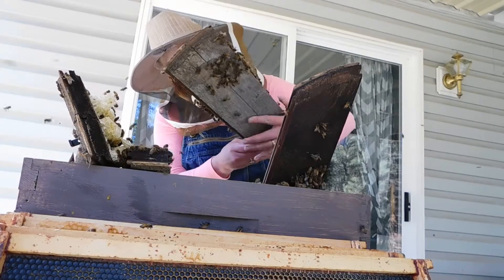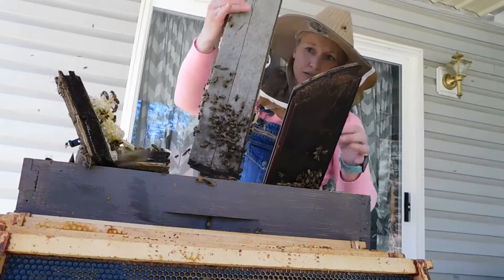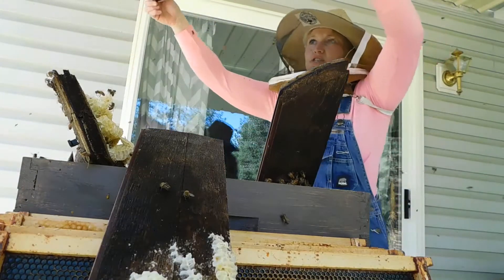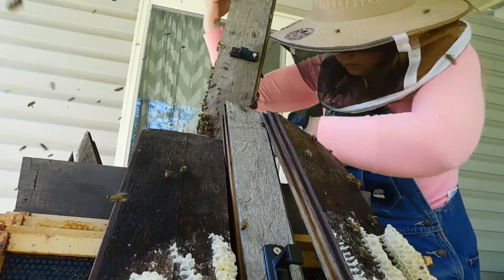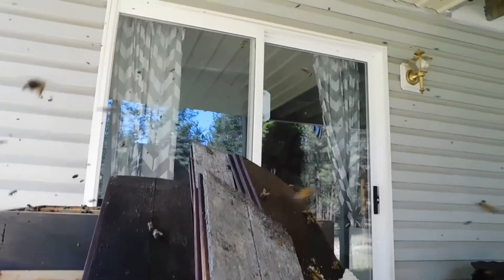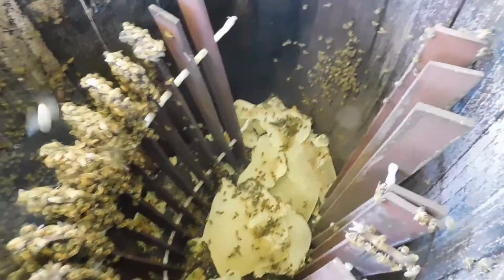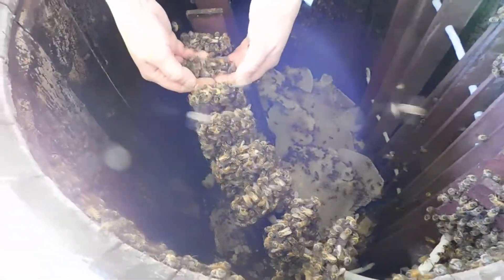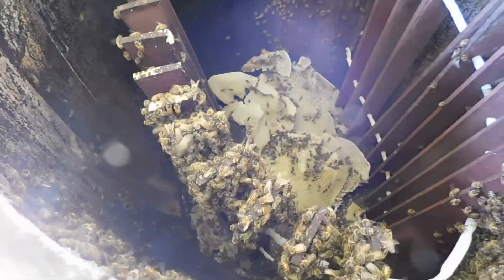Barrel of bees rescue part 2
We had the great opportunity to rescue some bees from a wine barrel. They are amazing and doing really well! HuntingB.com Facebook: Hunting Bee Apiary TikTok: @huntingbee Instagram: @huntingbeeapiary All proceeds go to our apiary!